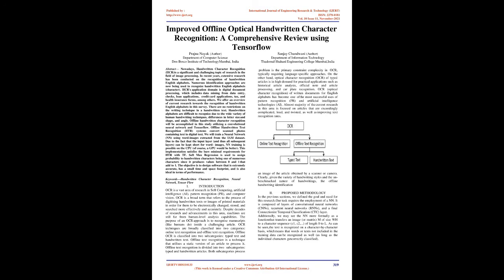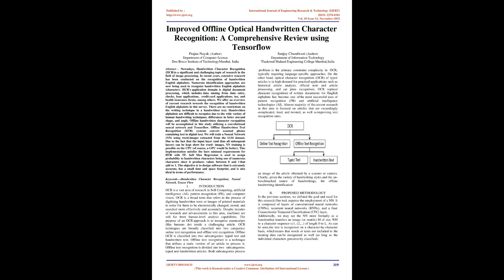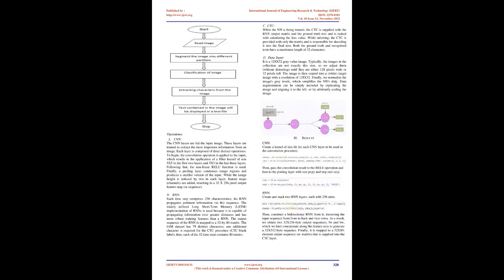Improved Offline Optical Handwritten Character Recognition: A Comprehensive Review using Tensorflow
Prajna Nayak , Sanjay Chandwani

Nowadays, Handwritten Character Recognition (HCR)is a significant and challenging topic of research in the field of image processing. In recent years, extensive research has been conducted on the recognition of handwritten English alphabets. Numerous identification approaches are now being used to recognize handwritten English alphabets (character). HCR's application domain is digital document processing, which includes data mining from data entry, checks, loan applications, credit card applications, tax, and health insurance forms, among others. We offer an overview of current research towards the recognition of handwritten English alphabets in this survey. There are no restrictions on the writing technique in a handwritten text. Handwritten alphabets are difficult to recognize due to the wide variety of human handwriting techniques, differences in letter size and shape, and angle. Offline handwritten character recognition will be accomplished in this study utilizing a convolutional neural network and Tensorflow. Offline Handwritten Text Recognition (HTR) systems convert scanned photos containing text to digital text. We will train a Neural Network (NN) using word-images extracted from the IAM dataset. Due to the fact that the input layer (and thus all subsequent layers) can be kept short for word- images, NN training is possible on the CPU (of course, a GPU would be better). This implementation satisfies the bare minimal requirements for HTR with TF. Soft Max Regression is used to assign probability to handwritten characters being one of numerous characters since it produces values between 0 and 1 that add to 1. The objective is to design software that is extremely accurate, has a small time and space footprint, and is also ideal in terms of performance.